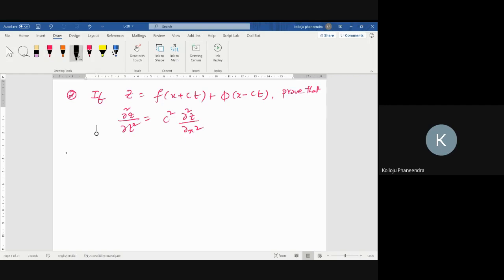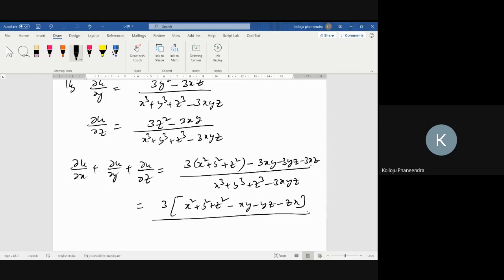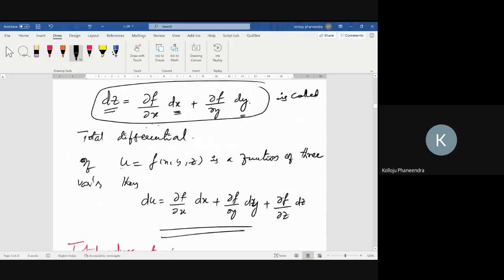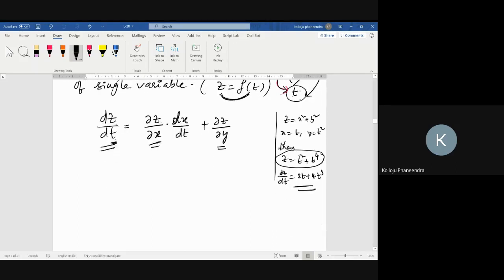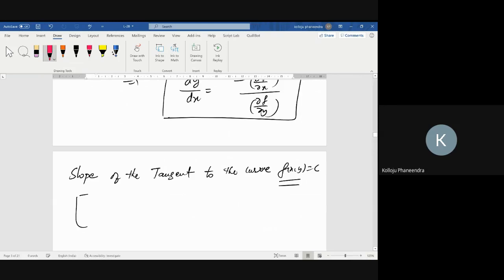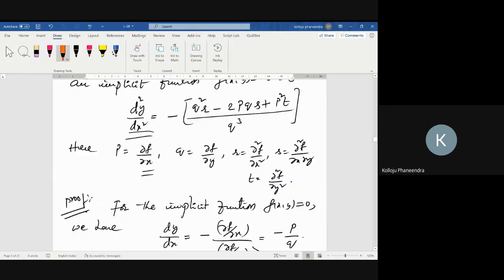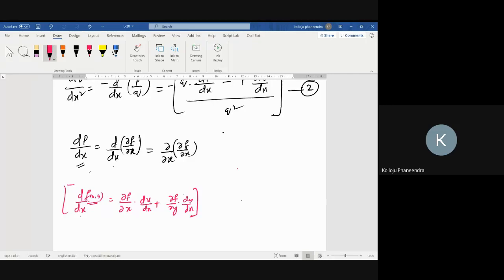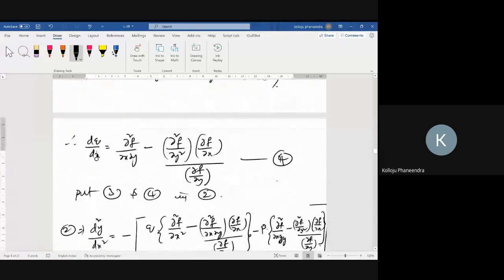L-28-PROBLEMS IN PARTIAL DIFFERENTIATION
PROBLEMS IN PARTIAL DIFFERENTIATION